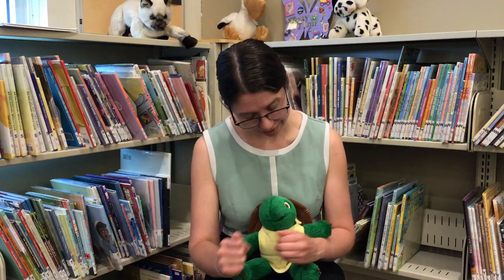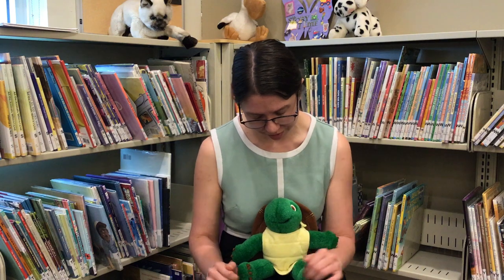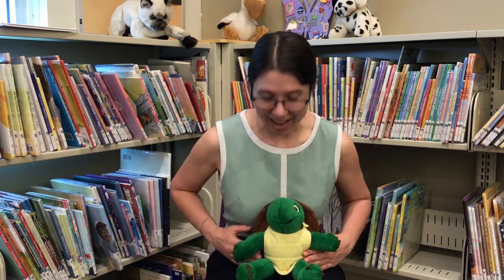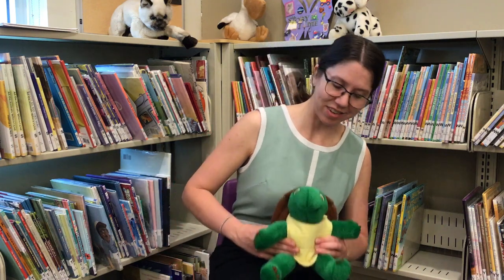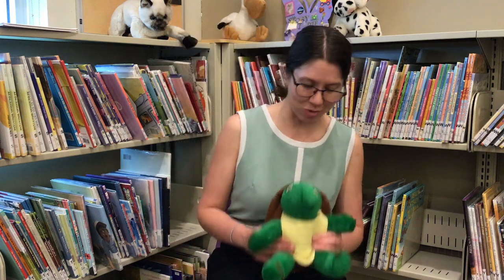I have a little pony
Learn this Fun Lapbouce with Cowichan librarian, Nariel Davis. Lapbounces improve children’s gross motor skills and provide a bonding experience with their caregiver.
Lyrics:
I feed it oats and hay
I open up the barn doors
And let it out to play
And it trots here, it trots there, it trots, trots everywhere
And it canters here, it canters there, it canters, canters everywhere
And it gallops here, it gallops there, it gallops, gallops everywhere
And I say Whoa pony, whoa pony